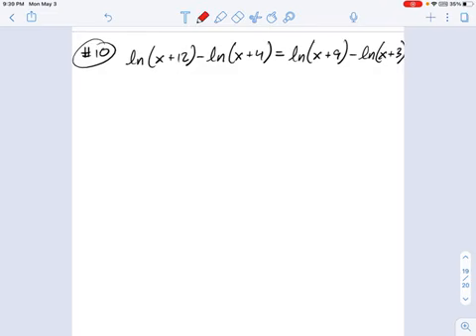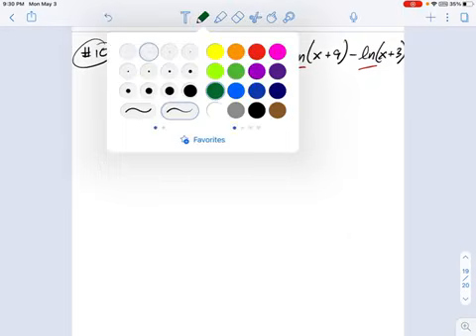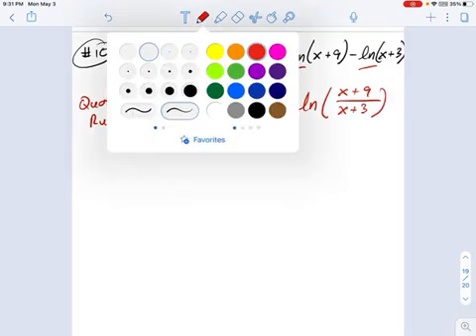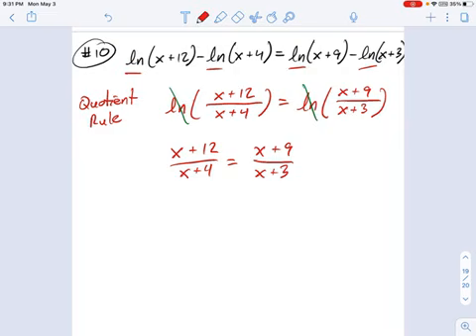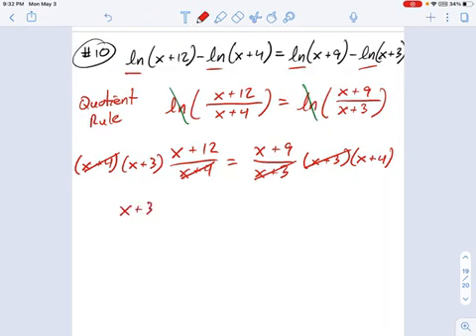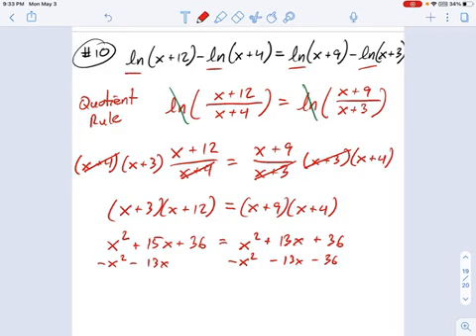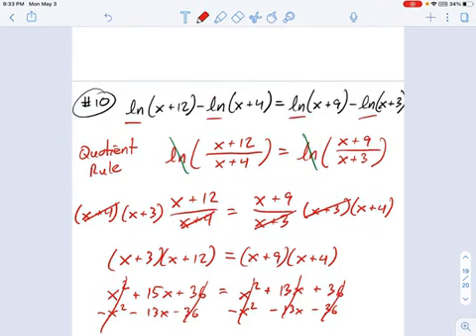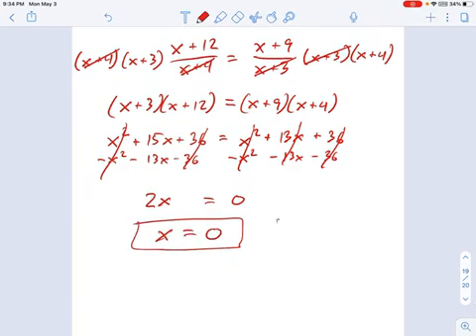SM3.06.57 - Solving Logarithmic Equation by Condensing Logs